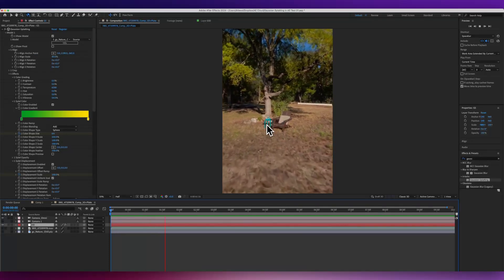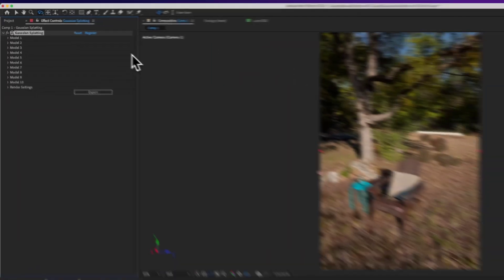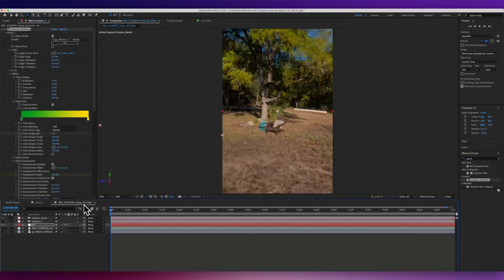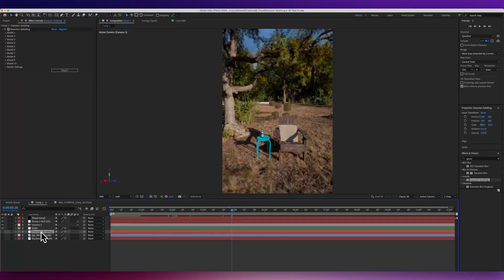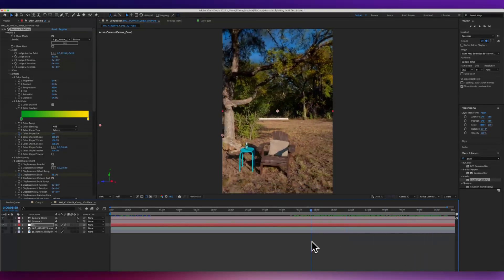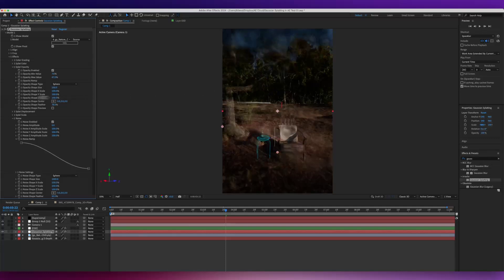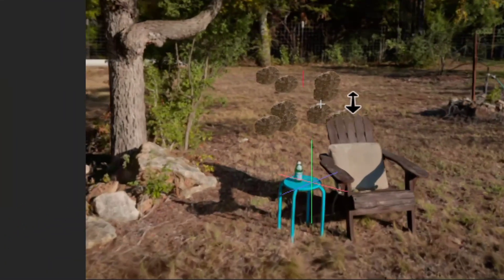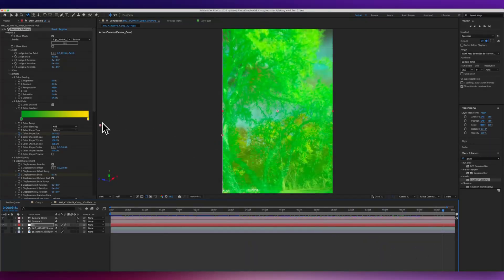3D Gaussian Splatting: The 4-Minute Magic Trick in After Effects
Quick 4 minute walkthrough to get you up and running with 3D Gaussian Splatting and all the cool things you can do with Radiance Fields inside After Effects. Timestamps:

00:00 Introduction to 3DGS in AE
00:19 Integrating 3D Objects w/ Z-Depth Compositing
01:03 Adding Motion w/ 3D Camera Tracking
01:30 Applying Effects to your 3D Gaussian Splat
03:00 Current Limitations

⚙️The AE plugin i'm using is called irrealix gaussian splatting. I used Luma AI to train this splat and export the ply, but you can use Postshot, Scaniverse or NeRF Studio. Have fun!